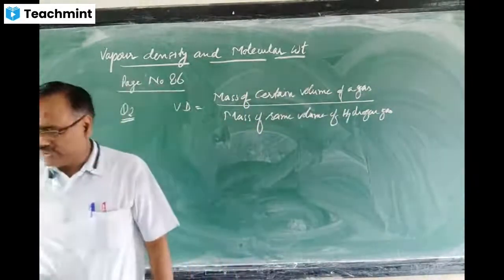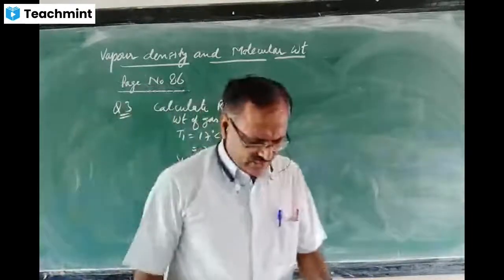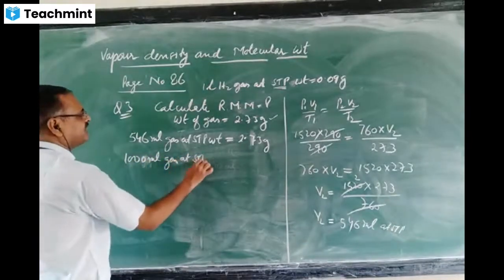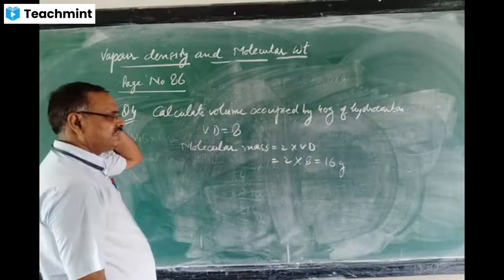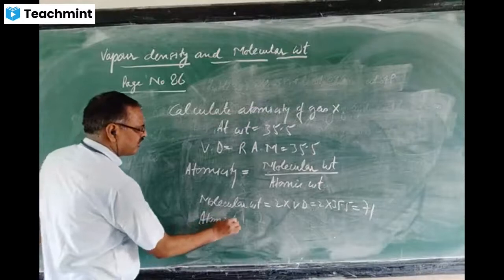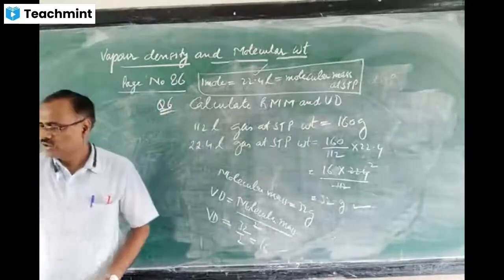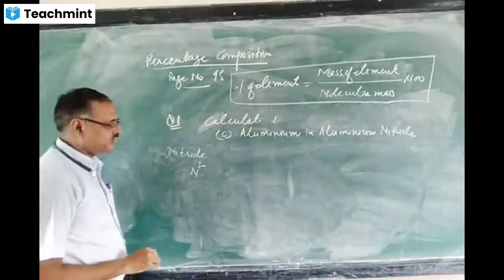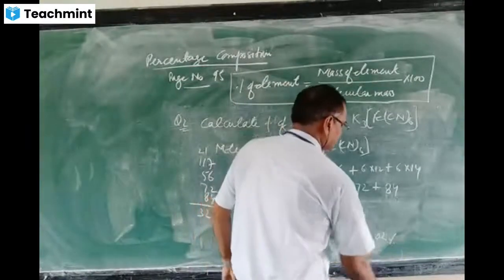CLS-X chemistry chapter-4 part-2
Numericals based on vapour density and molecular mass